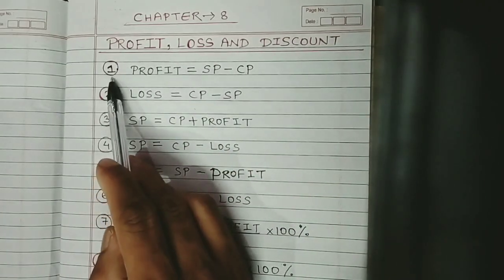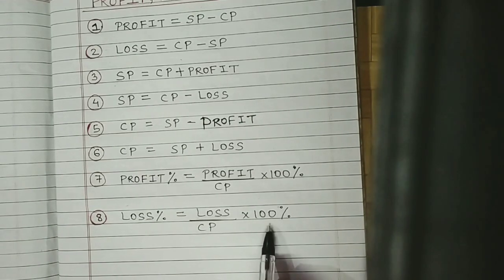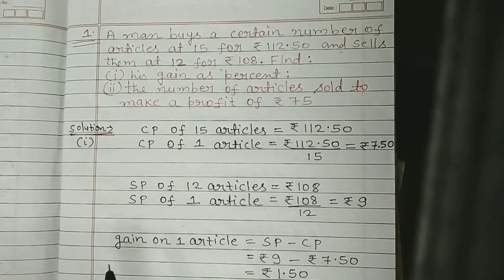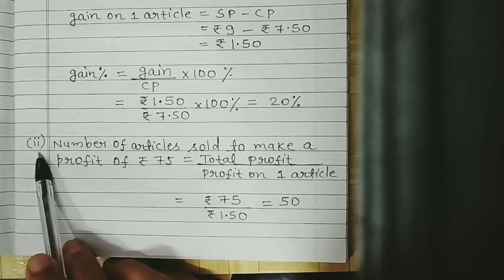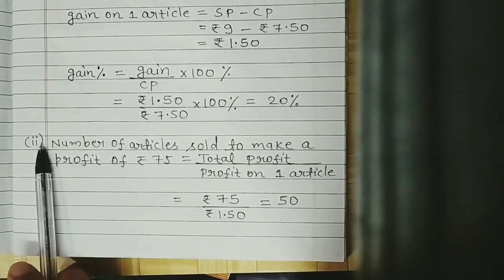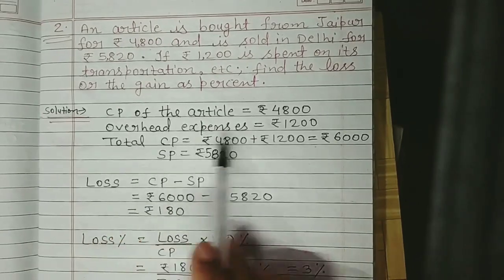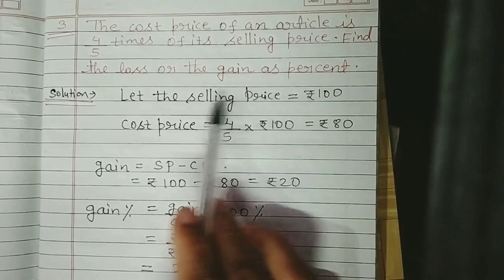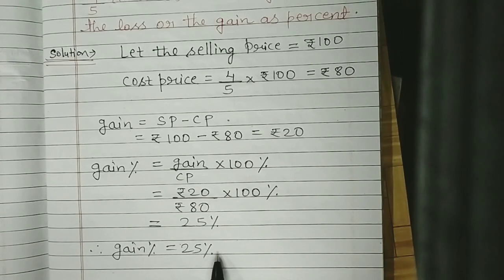Class-VIII Sub-Maths Ch-8 Part-1